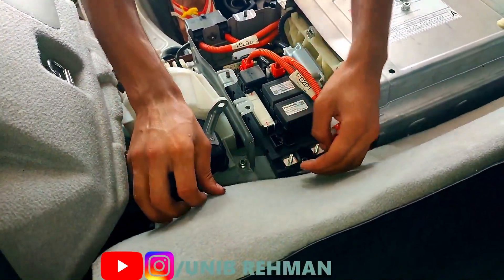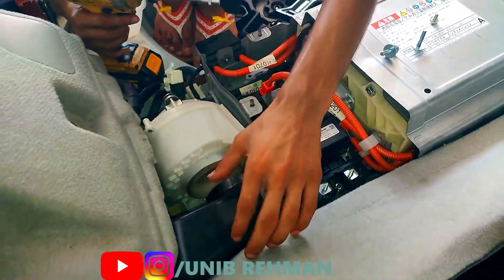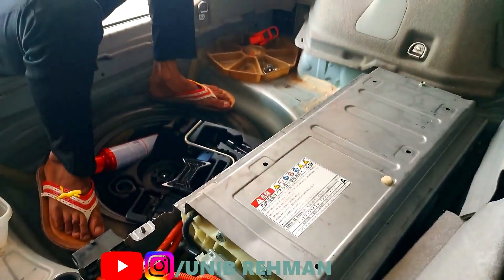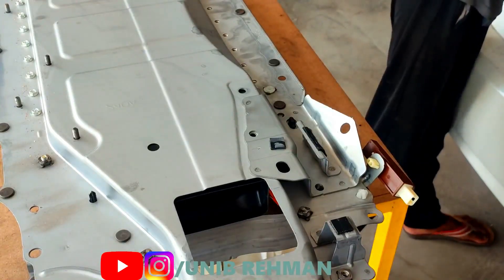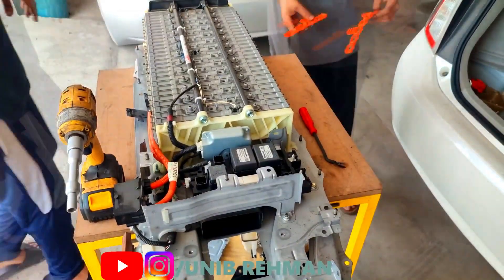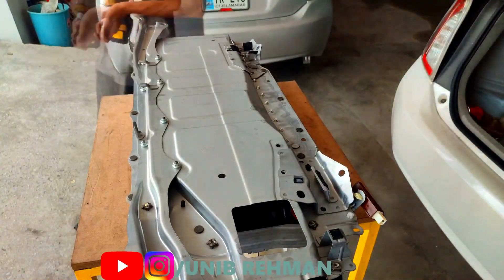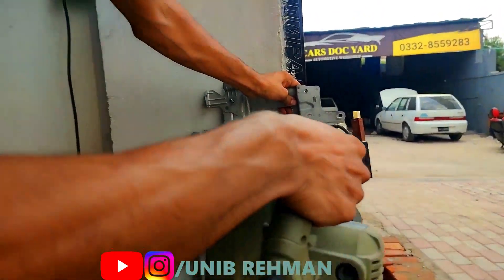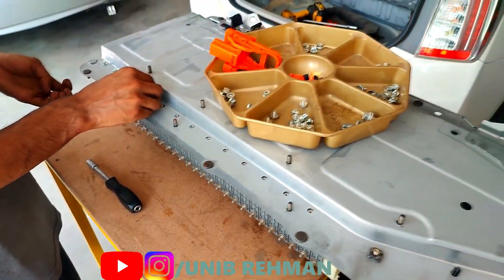Toyota Hybrid Battery 2013 Prius - P0A80 Error Code | EV Maintenance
This is not a sponsored Video. This was a paid service

This is a 2013 Toyota Prius. We are doing a maintenance run on the Hybrid Battery pack.  Also Cleaning the Hybrid battery Fan

Total Cost: Rs.8000k (All Stuff)

👉🏻  Videos & Reviews | How to (DIY)

The Conclusion: Very Important to maintain the Hybrid Battery Pack

The Gear Used In Making:

➽ Huawei Mate 10 Lite
➽ XPERIA Z5 PREMIUM
➽ ROMOSS POWER BANK
➽ BOYA MM1 MIC
➽ WT 3130 Tripod
➽ Studio Lights